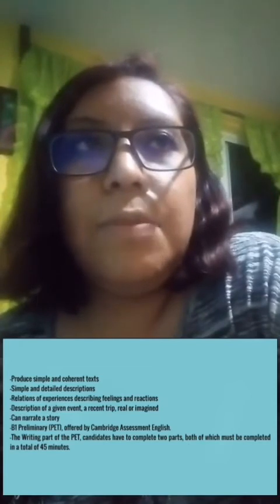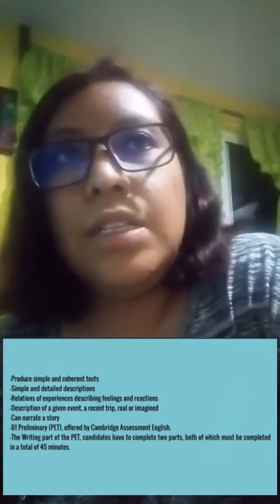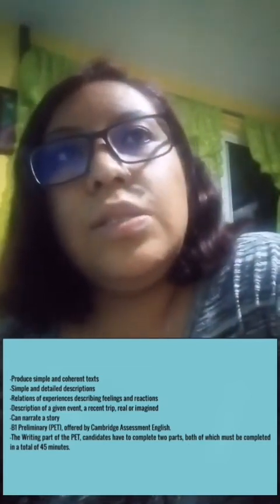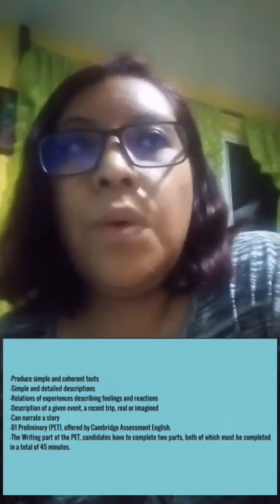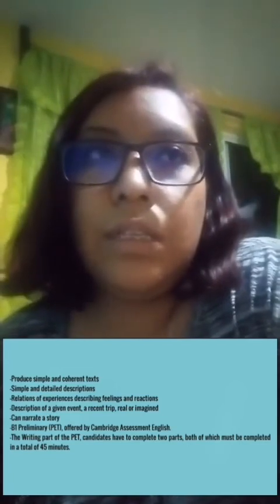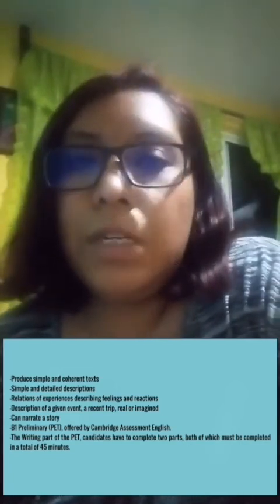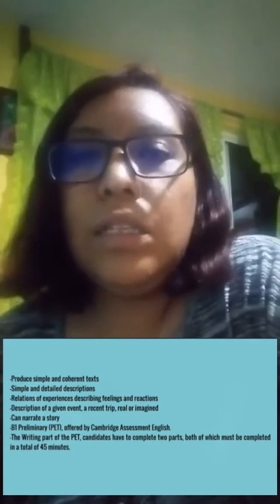COMMON EUROPEAN FRAMEWORK LEVEL B1